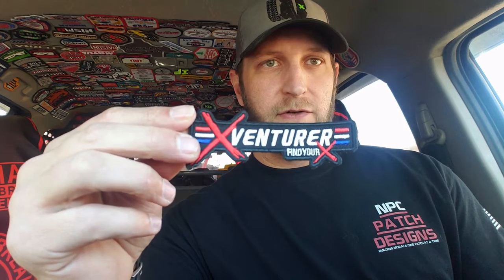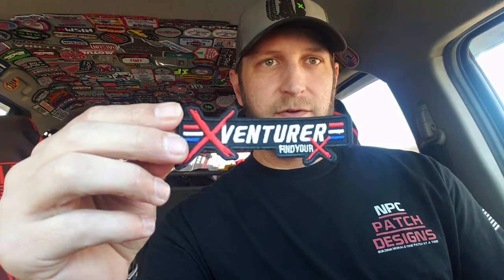NPC Patch Review - EP8 - X.Venturer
X.Venturer

Building Morale One Patch At A Time!